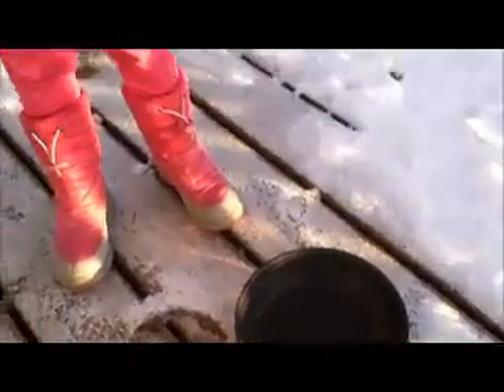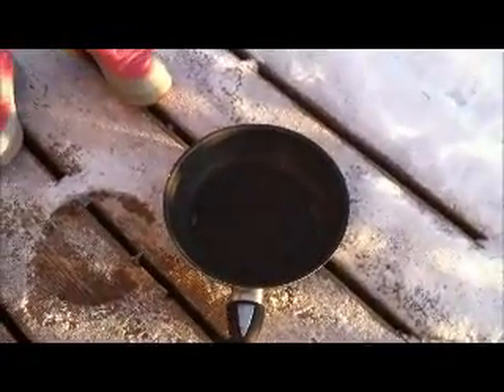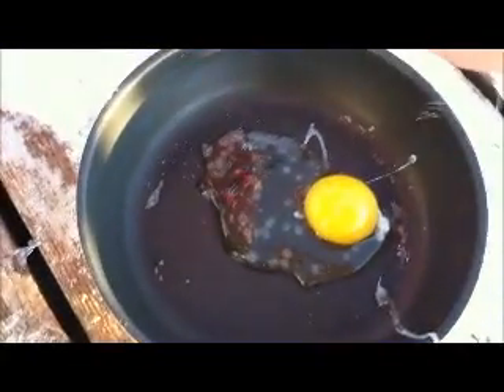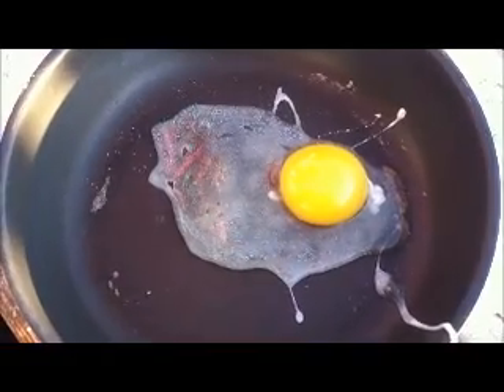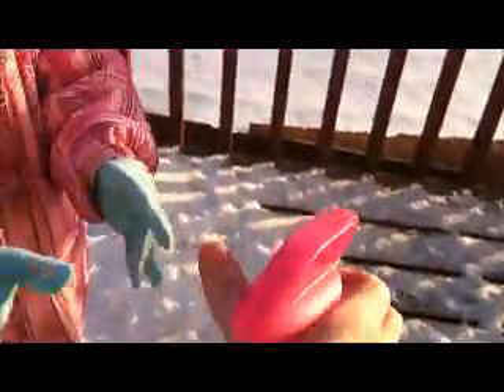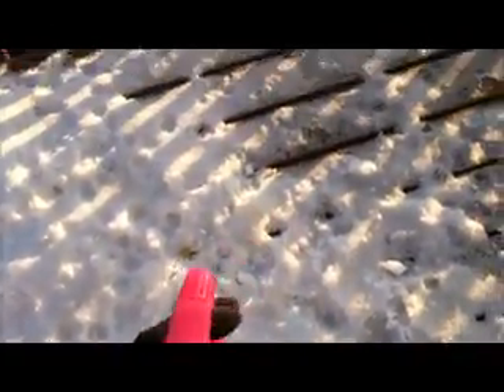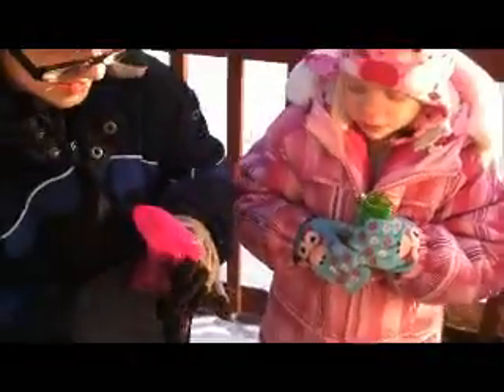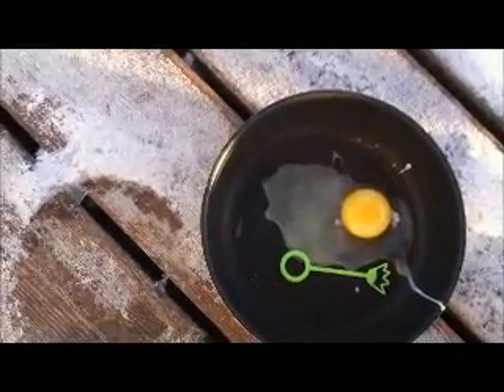-40 cold weather experiments, egg freezes in pan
It's minus forty right now 4:30PM there was no school today or tomorrow, governor ordered schools closed in MN. our cold weather experiments, egg freezes in pan, bubbles freeze and water from spray bottle freezes. I think it's warmer in Alaska right now :)